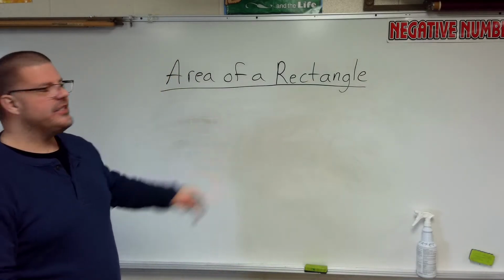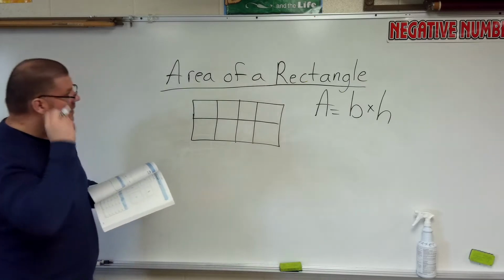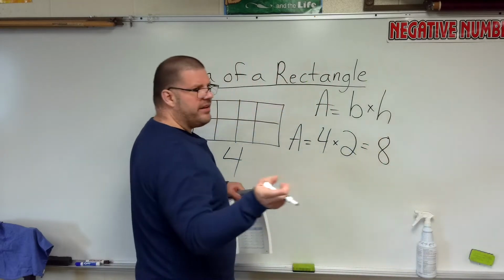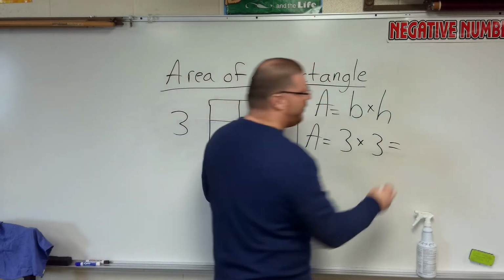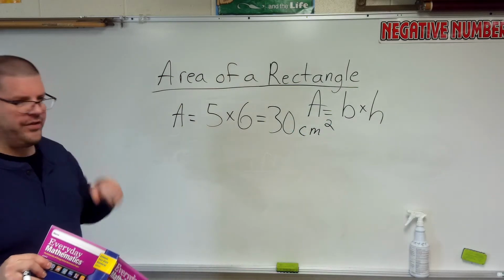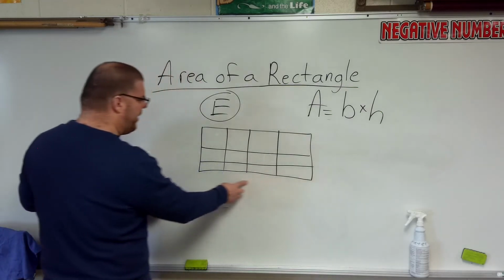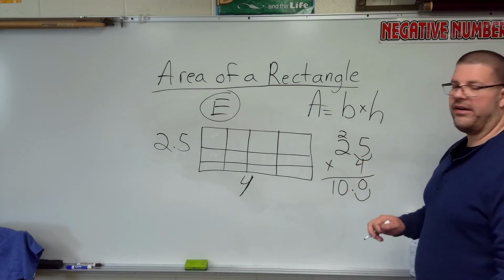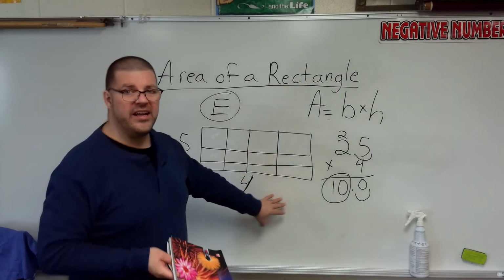Area of Rectangle 8.5